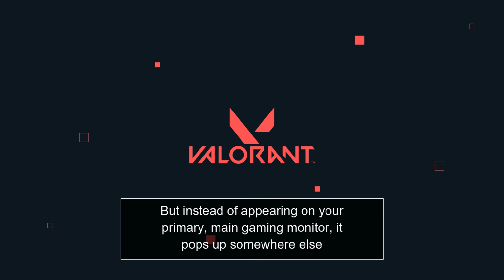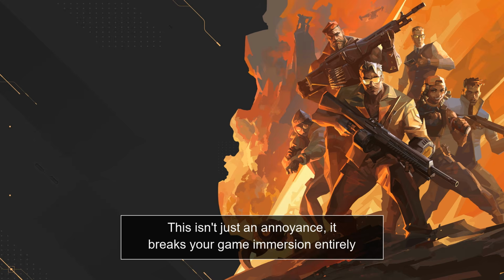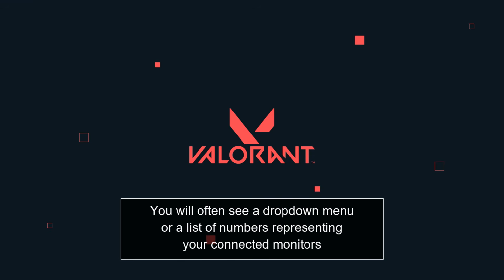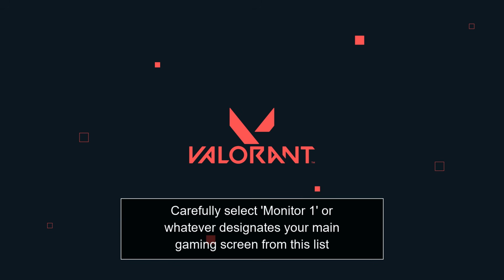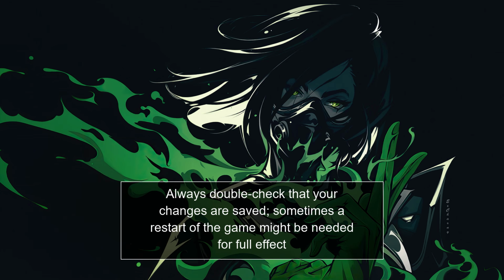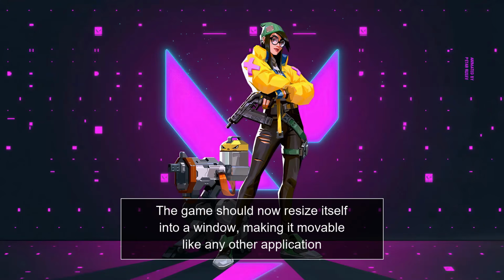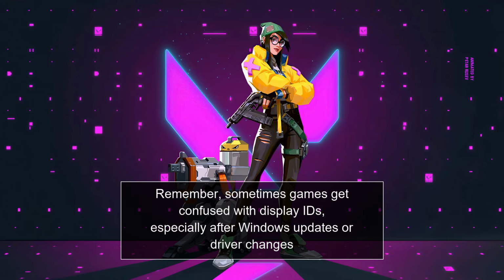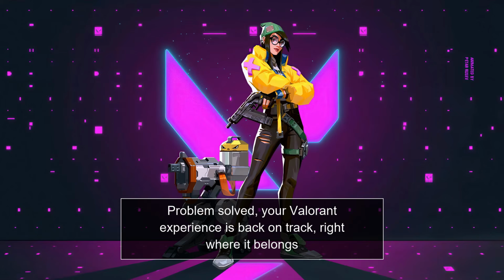FIX VALORANT ON WRONG MONITOR (Dual Screen Guide)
Welcome back, tech enthusiasts, to another essential Teknobalta fix! Are you a Valorant player with a multi-monitor setup, constantly battling the frustrating issue of your favorite game launching on the wrong screen? You’re not alone. It's incredibly annoying when you're geared up for intense gameplay, only for Valorant to pop up on your secondary display—a monitor you might use for Discord, browsing, or streaming—instead of your primary gaming screen. This common hiccup can break your immersion, steal precious seconds, and even cost you a critical match as you struggle with display settings instead of focusing on your opponents.

    Many gamers running dual or triple monitor setups encounter this problem. Despite your best efforts—alt-tabbing, restarting the game, or even rebooting your PC—Valorant stubbornly appears where it shouldn't. Don't panic; this isn't a complex bug, but a simple, often overlooked solution within the game itself. The system often defaults to a specific display ID that isn't always your desired gaming monitor. Teknobalta is here to fix this once and for all, ensuring your Valorant experience always starts on the right screen.

    We've got a two-pronged approach that covers almost every scenario for Valorant's multi-monitor misbehavior. Follow these step-by-step guides to reclaim control of your display and get back to those clutch plays without distraction.

    Key Highlights / Problem solved summary
    *   Solve Valorant launching on the wrong monitor in multi-screen setups.
    *   Learn two effective methods: in-game settings adjustment and manual windowed drag.
    *   Prevent game immersion breaks and ensure Valorant always starts on your primary display.
    *   Quick and easy solutions for a common Valorant display issue.

🕒 Timestamps
    0:00 - Introduction to the Multi-Monitor Valorant Problem
    0:55 - Why Valorant Launches on the Wrong Screen
    1:20 - Method 1: In-Game Settings Fix (Step-by-Step)
    2:15 - How to Identify Your Primary Monitor
    2:50 - What if In-Game Settings Don't Work?
    3:10 - Method 2: Manual Windowed Drag Override
    4:05 - Reverting to Fullscreen/Borderless Mode
    4:35 - Why These Fixes Work & Final Thoughts
    5:00 - Call to Action & Teknobalta Subscribe